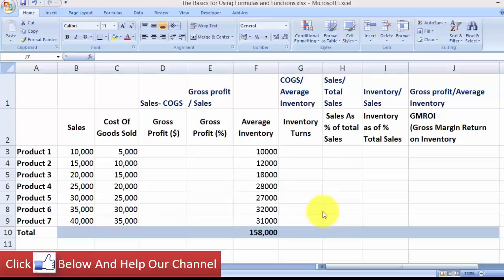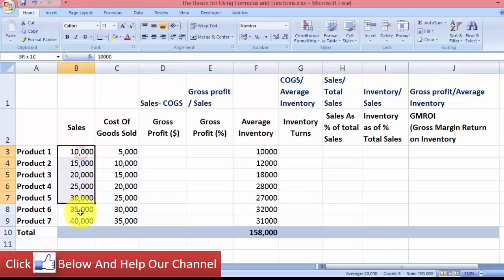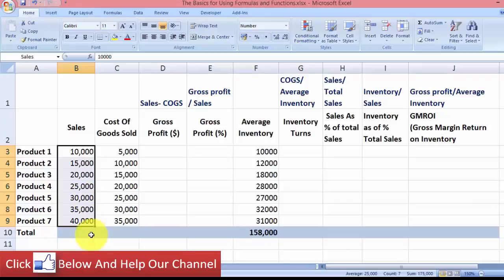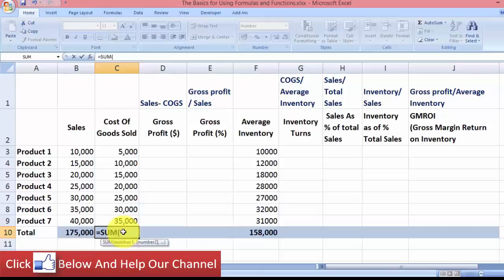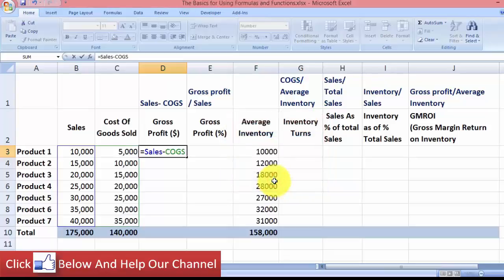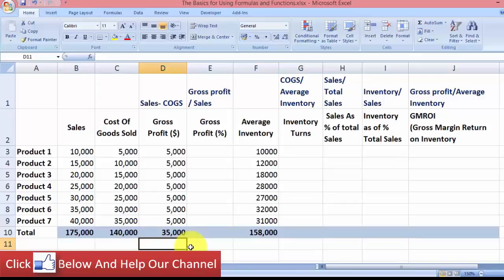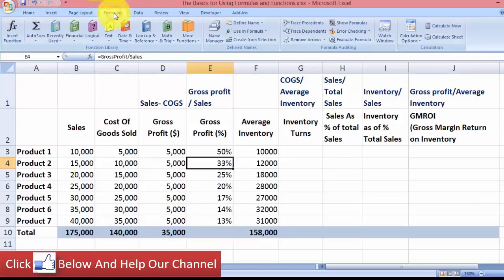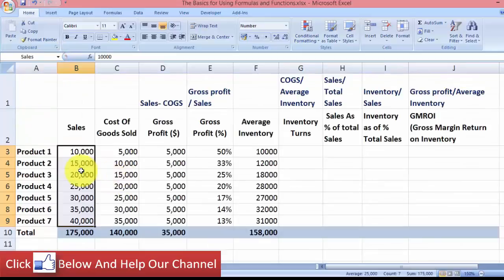[Free Excel Tutorial] HOW TO CREATE NAME RANGES TO USE IN EXCEL FORMULAS -Full HD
By using names, you can make your formulas much easier to understand and maintain. You can define a name for a cell range, function, constant, or table. Once you adopt the practice of using names in your workbook, you can easily update, audit, and manage these names.

A name must always be unique within its scope. Excel prevents you from defining a name that is not unique within its scope. However you can use the same name in different scopes. For example, you can define a name, such as GrossProfit that is scoped to Sheet1, Sheet2, and Sheet3 in the same workbook. Although each name is the same, each name is unique within its scope. You might do this to ensure that a formula that uses the name, GrossProfit, is always referencing the same cells at the local worksheet level.

Named Formulas
Now we have seen how easy Named Ranges and NAMED CONSTANTS are, we can look at a little known ability of Names where they can used to create custom formulas. For example, let's suppose we frequently use a formula like: =SUM(A1:A100)-SUM(B1:B100) and this resides in A101 and is copied across many columns on row 101. It would be better in this case to create a custom formula that does this in each cell on row 101. Here is how;

Note In this formula, COUNT is used for a column of numbers. COUNTA is used for a column of text values.

Free Excel Tutorial, HOW TO CREATE NAMES RANGES TO USE IN EXCEL FORMULAS, Full HD
Free Tutorial, HOW TO CREATE NAMES RANGES, EXCEL FORMULAS, Full, HD
Excel Tutorial, HOW TO CREATE, NAMES RANGES, USEEXCEL FORMULAS

This video [Free Excel Tutorial] HOW TO CREATE NAMES RANGES TO USE IN EXCEL FORMULAS -Full HD is copyrighted for Rui Ludovino channel